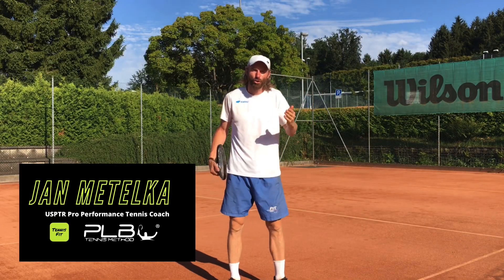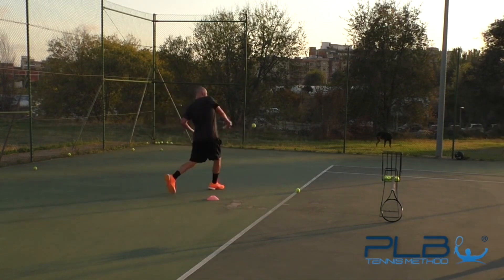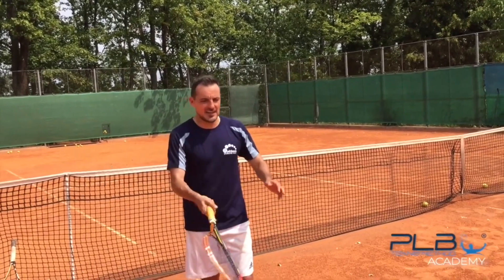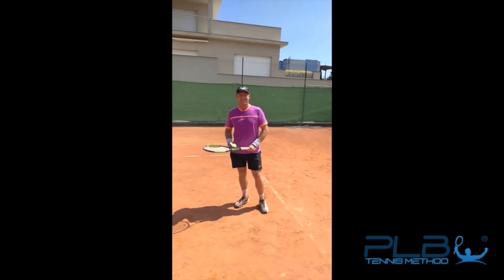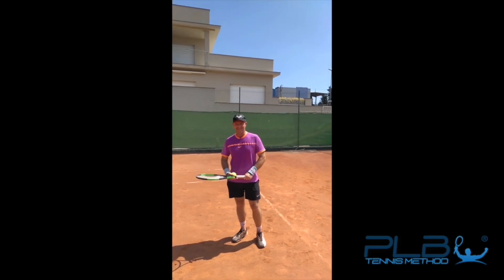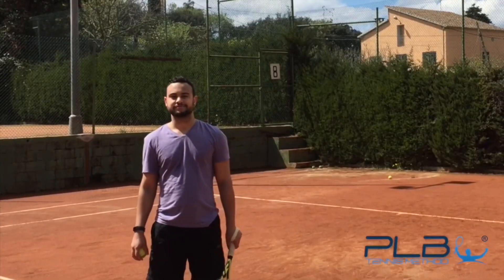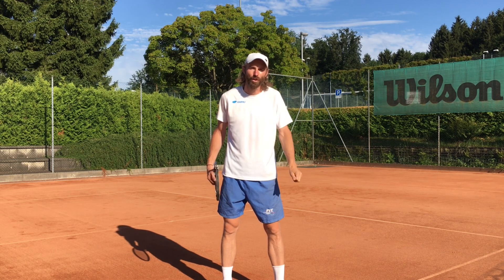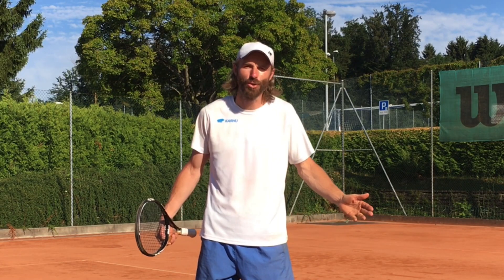PLB Tennis Method®️ Masterclass [FREE Registration]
Do you struggle with your tennis game?

Are You Frustrated with Your Tennis Game?

Over the past 15 years on court as a pro performance tennis coach working with hundreds of club tennis players, I have developed my unique way of helping them with their game.

This very specific method, which has been proving for years, always helped all my players with most important tennis fundamentals right from the beginning. From the moment I start working with my players, we focus on improving the 3 most crucial elements that prove to be those, that transform their tennis game.

Since I started sharing my method online, I have now helped over 5000 of club players like you all over the world just in past 3 years!

My mission is simple: “I want to help you and inspire you to reach a new level of your game, as I believe anything is possible and anybody can improve at any age or at any level of their game!’

I have seen massive results using my unique Method and I am looking forward to help you TRANSFORM your tennis game!

Discover how to reach new level of your game by applying my unique
PLB Tennis Method®

⌚ SCHEDULE:
Weekly New Video

Jan Metelka
USPTR Pro Performance Tennis Coach & Pro Player
& Founder of "PLB Tennis Method®" & TennisFit®

👉 Download for FREE my TennisFit® App and Access over 350+ Training Sessions & Exercises